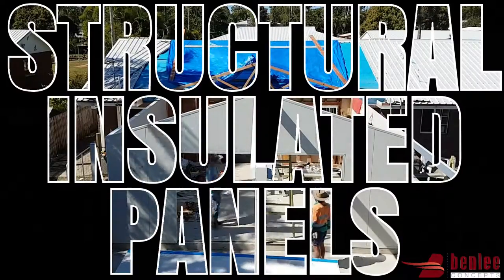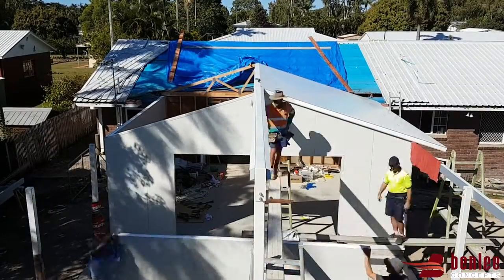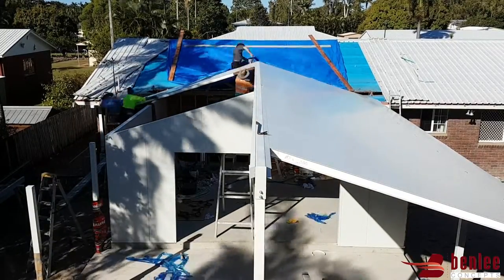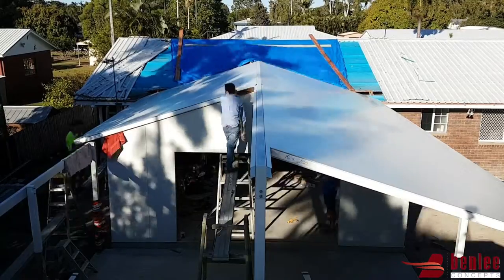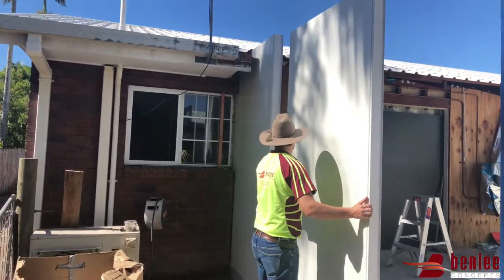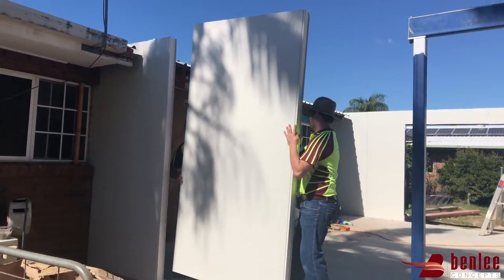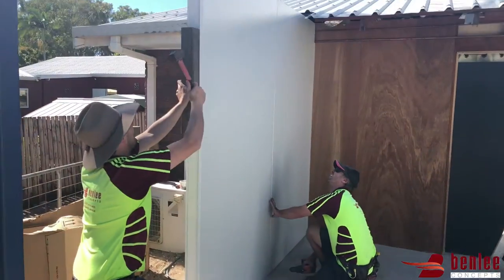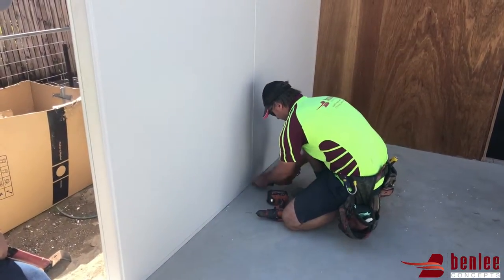Structural Insulated Panel House Extension Timelapse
Benlee Concepts project building with steel skinned Insulated panels. The panels are prefinished inside and out. This means framing, external cladding, sheeting plastering and painting is completed in one step when the panels are installed.  for more